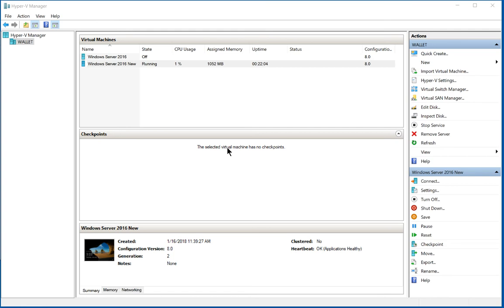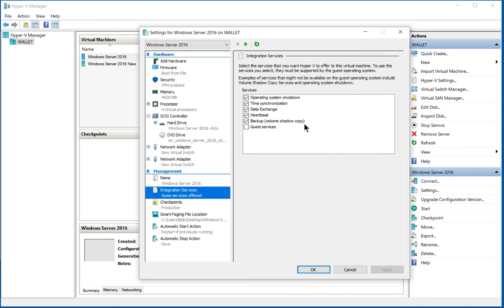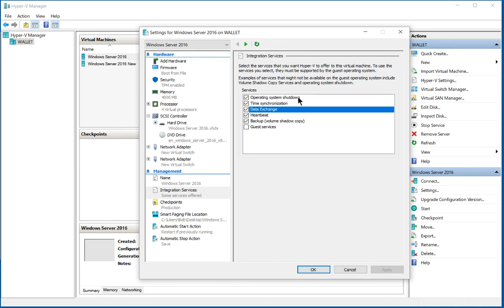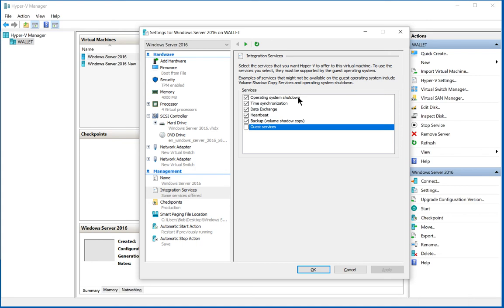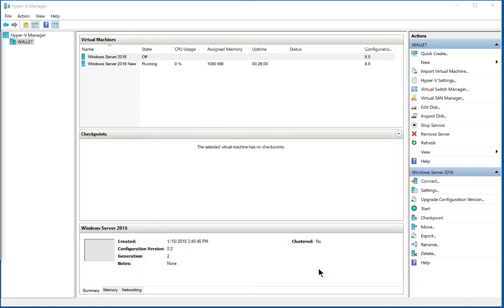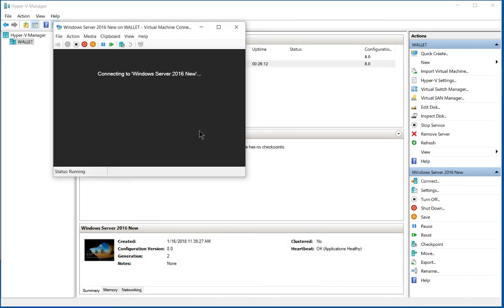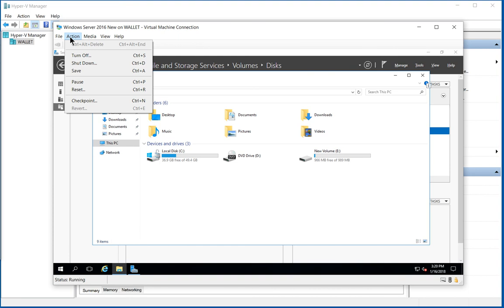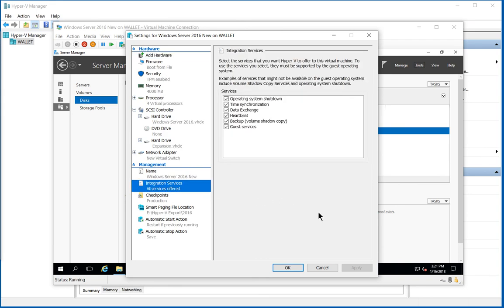How to use Integration Services in Windows 10 Hyper V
Professor Robert McMillen shows you how to use Integration Services in Windows 10 Hyper V